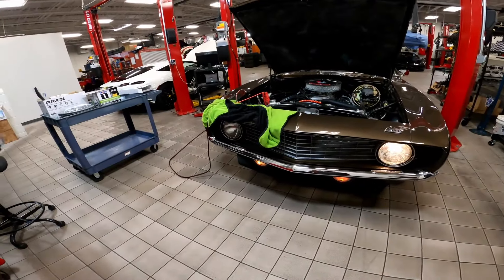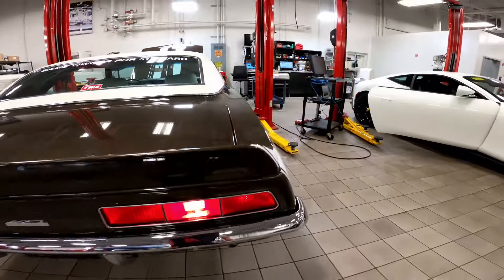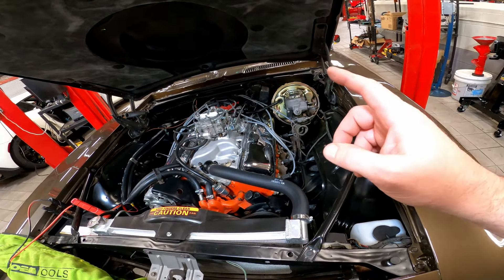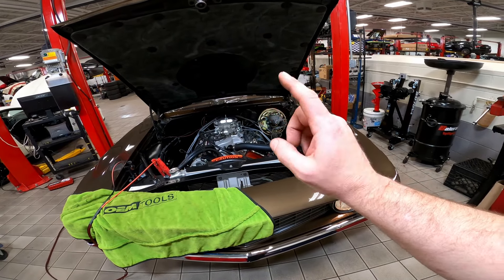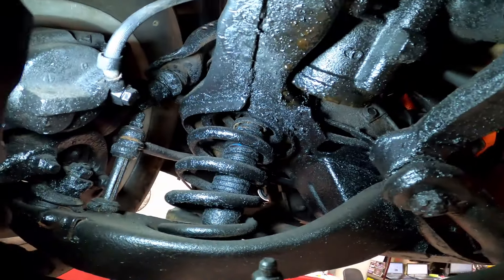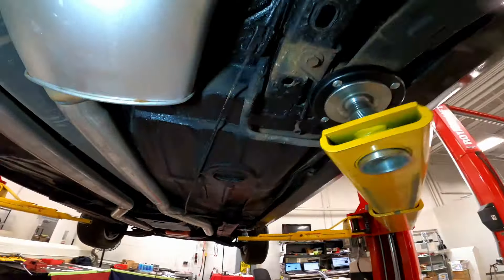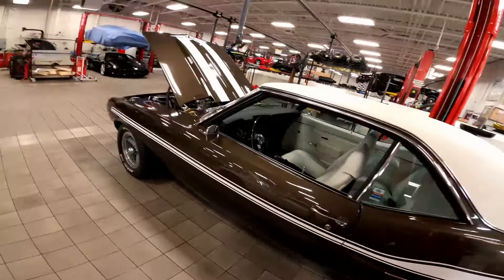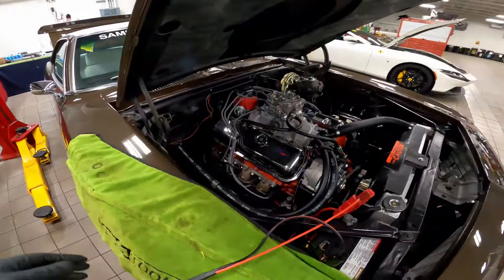1969 Camaro Yenko recreation safety check